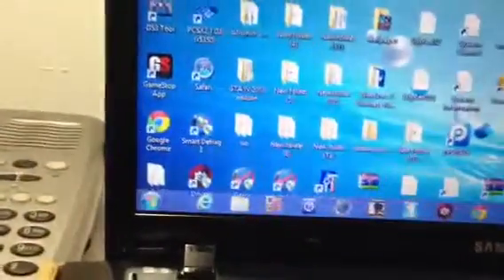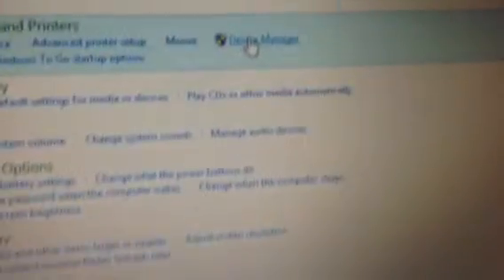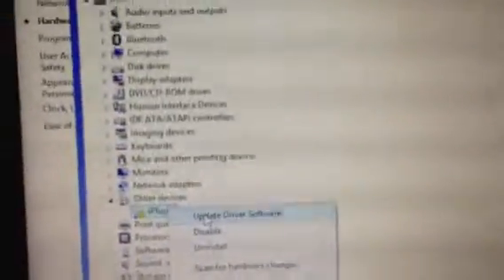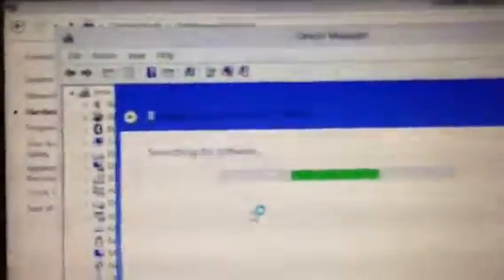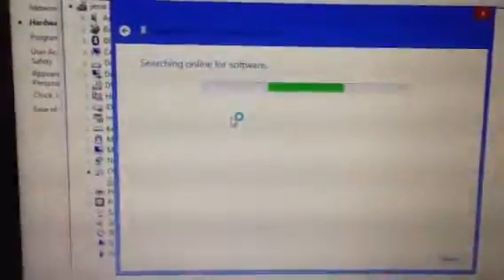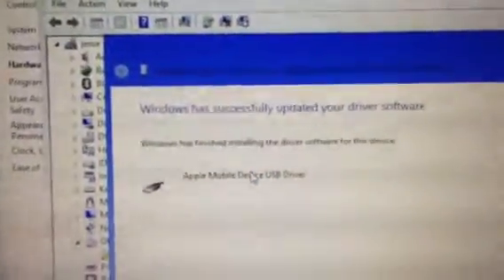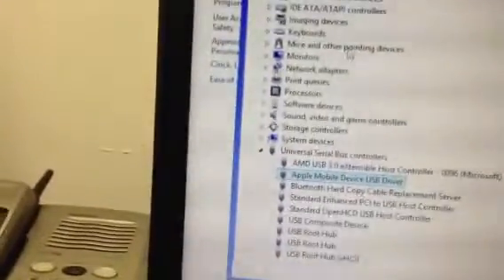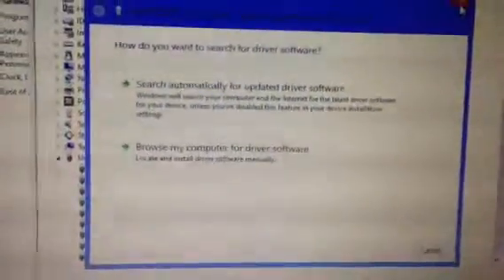Iphone USB not reading Pc fix